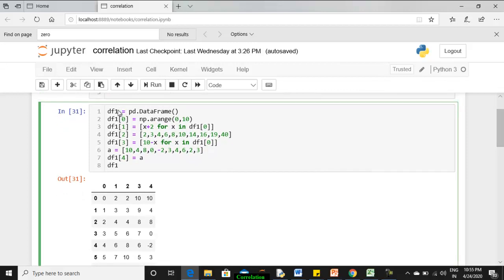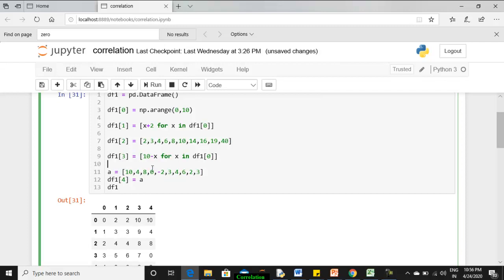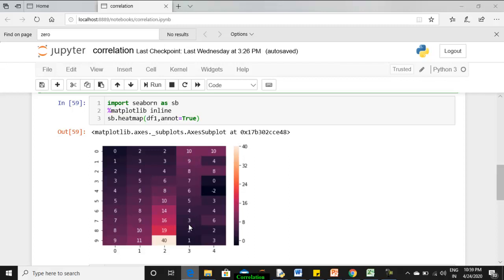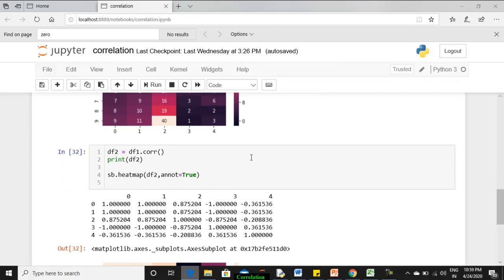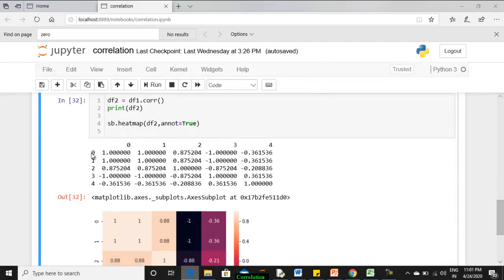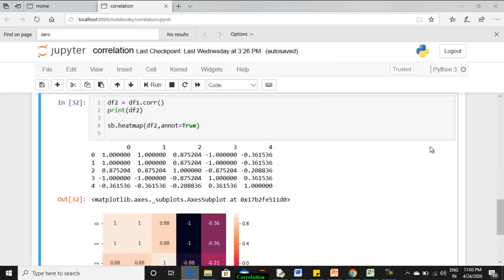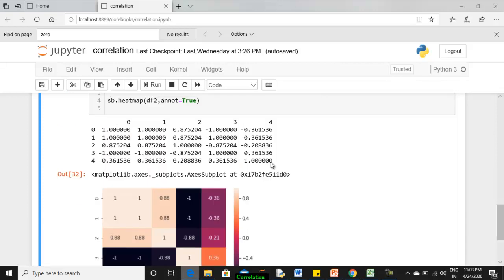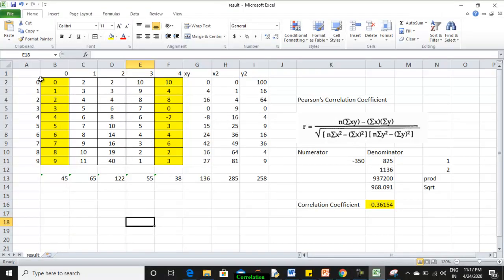Correlation Analysis | Machine Learning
Discussion is about finding the correlation between attributes/features of a dataset